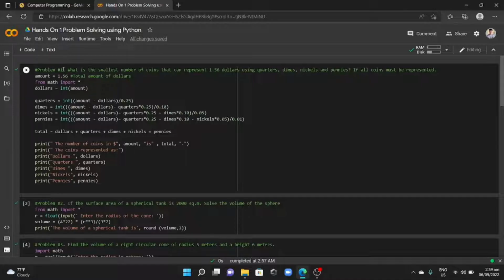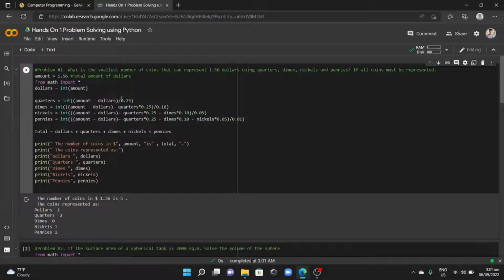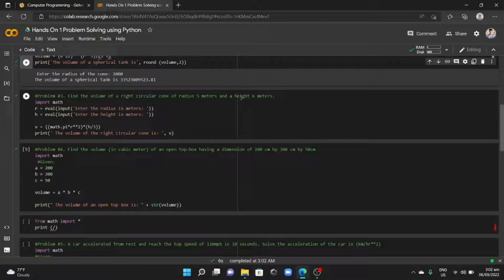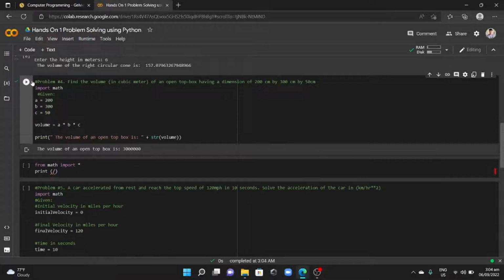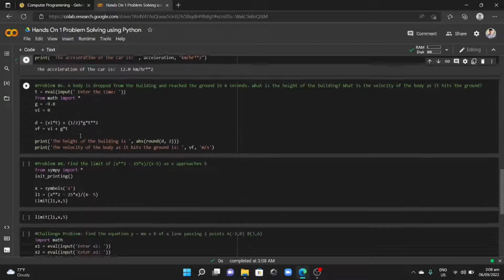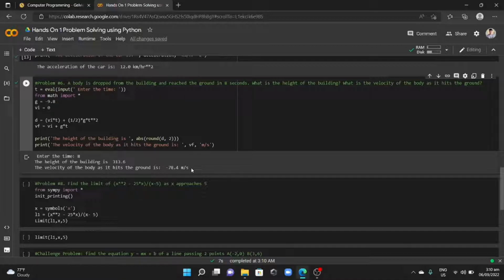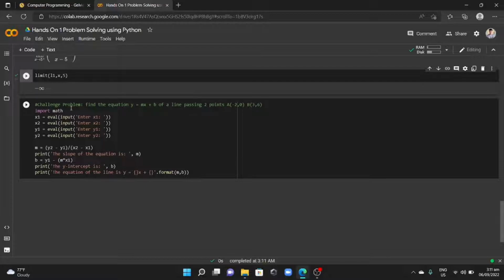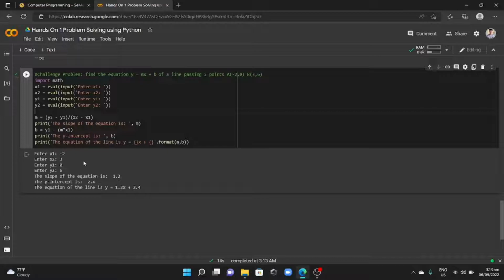Hands-On 1 Problem Solving using Python